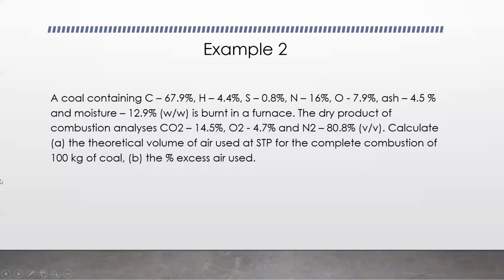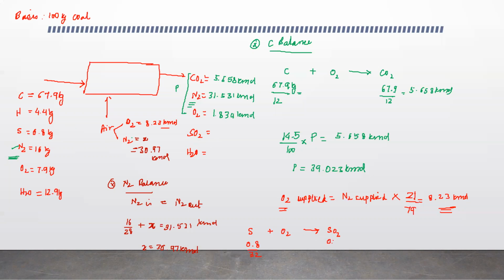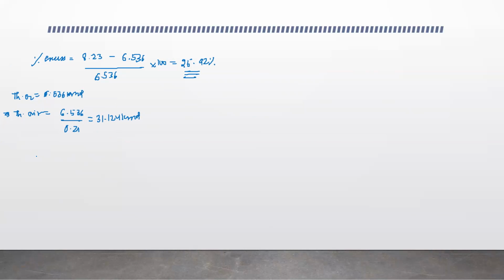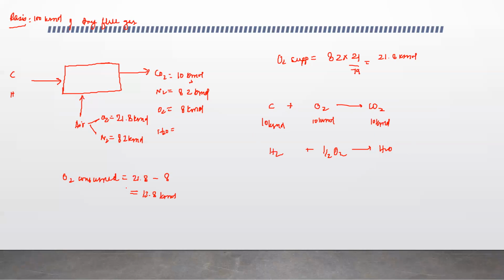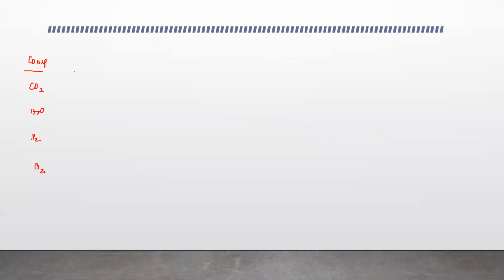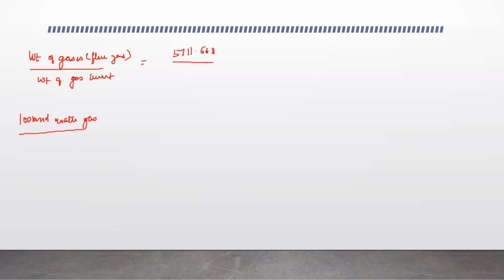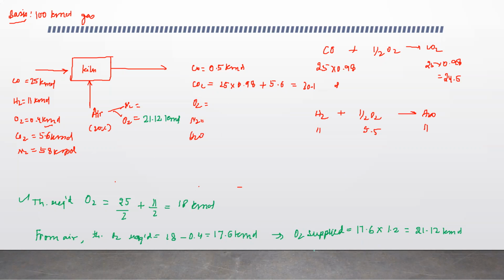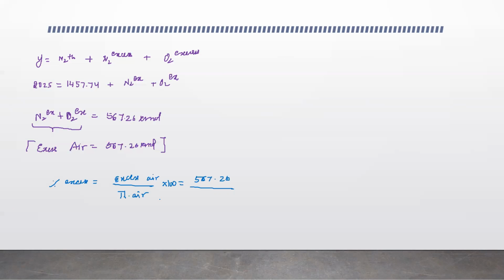Lecture 11- Combustion based problems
Problems on combustion